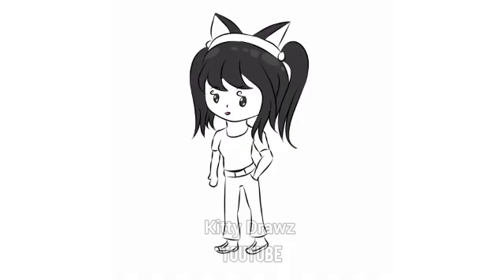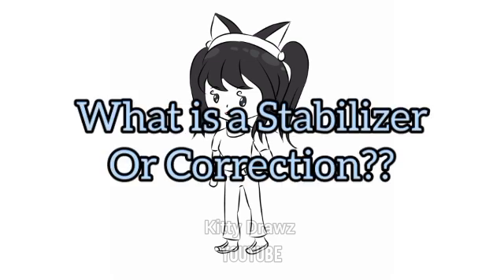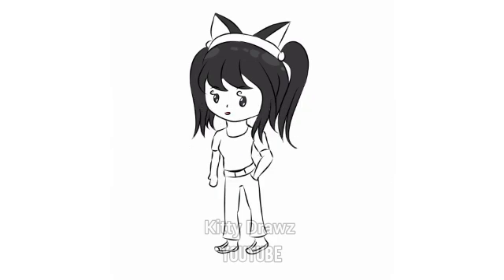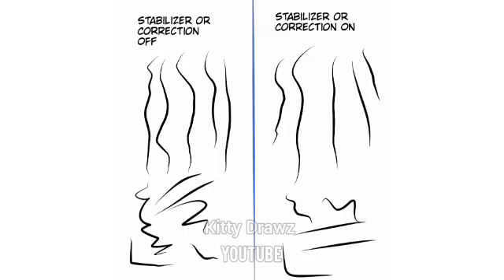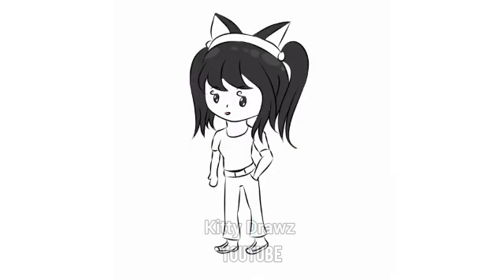How to do digital art// Art tips for digital artists//@KittyDrawz#anime